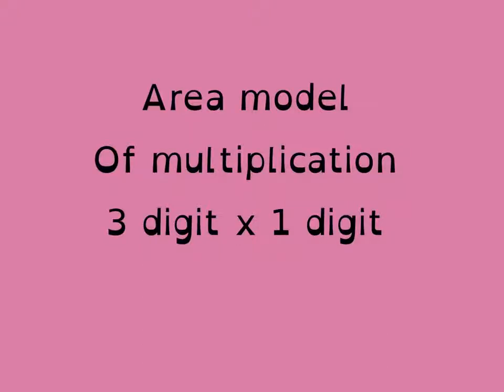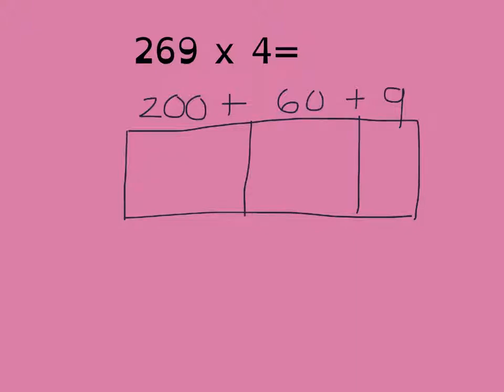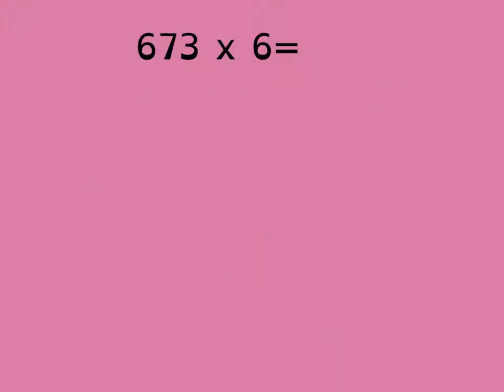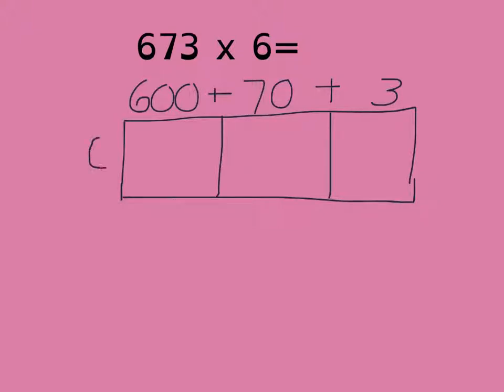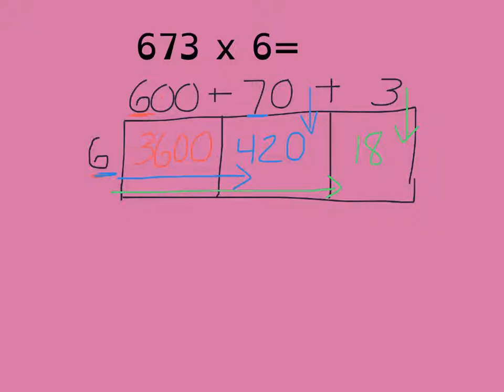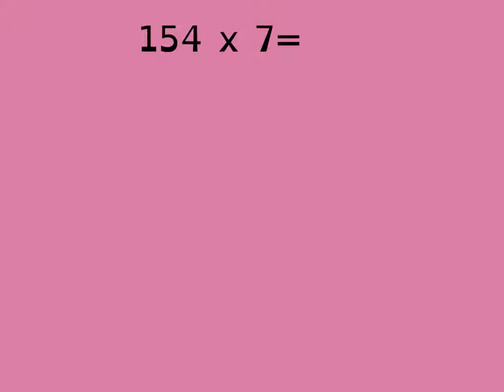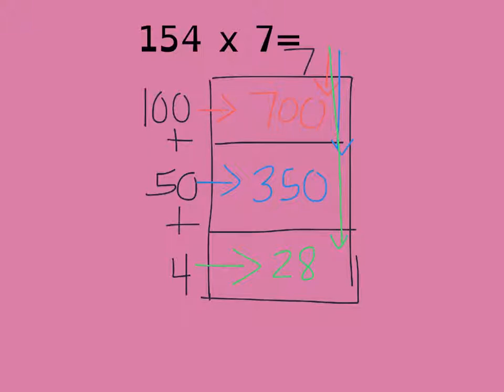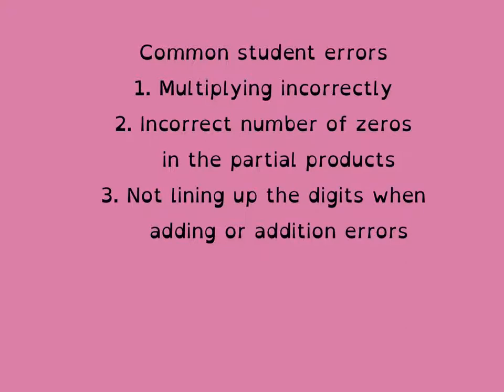Area model 3 x 1